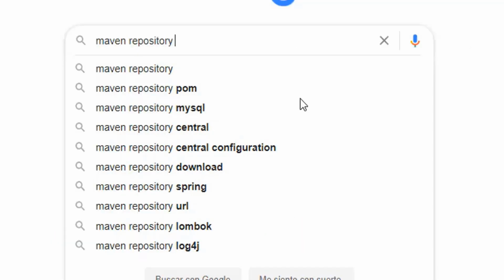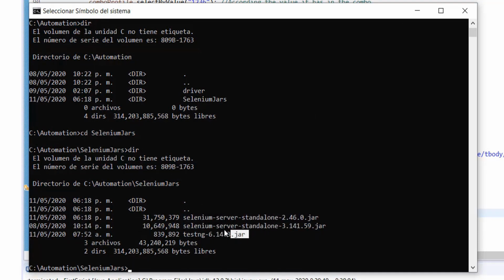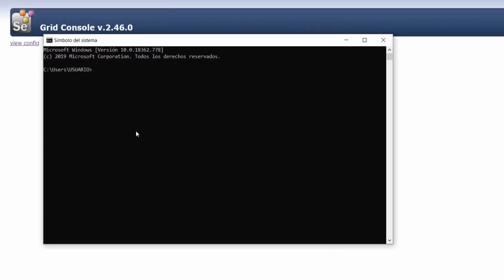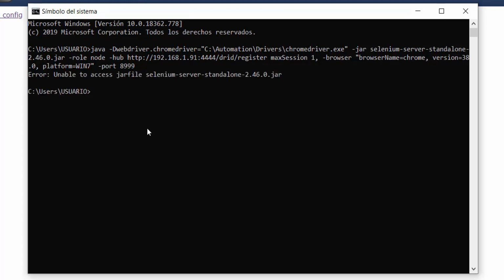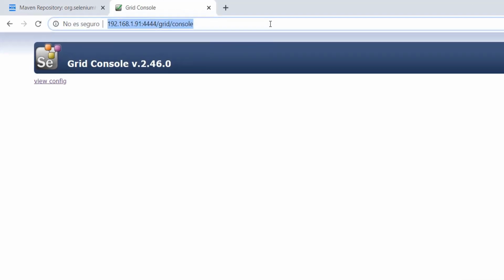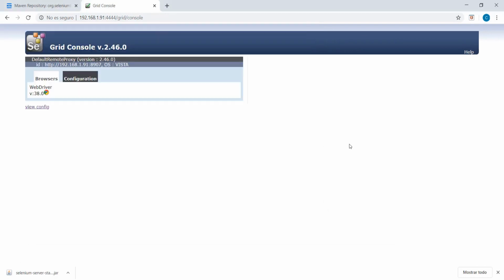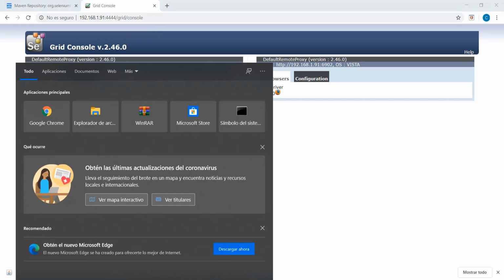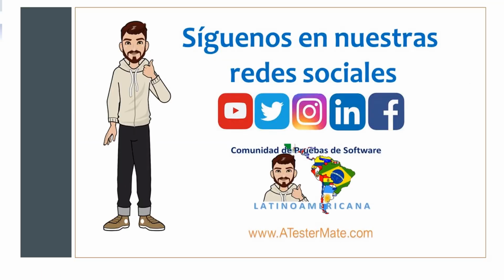ENG-Selenium and Java.- Selenium Grid Part 1.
In this video we will see how to setup the nodes and the hub, for launching our tests scripts to Selenium Grid.